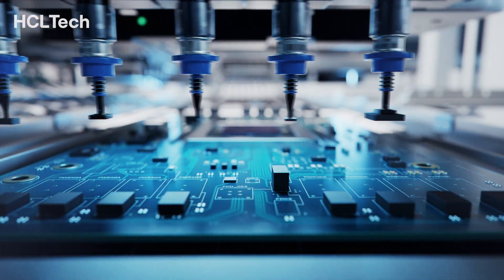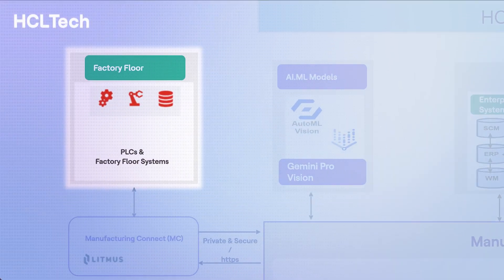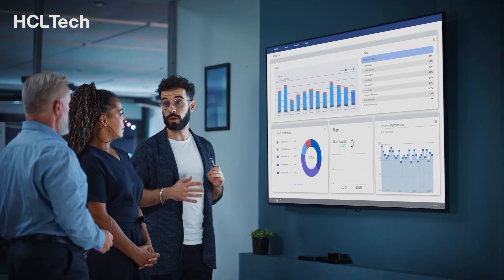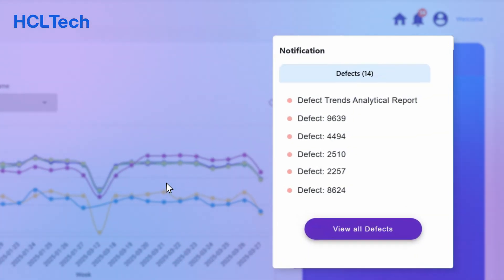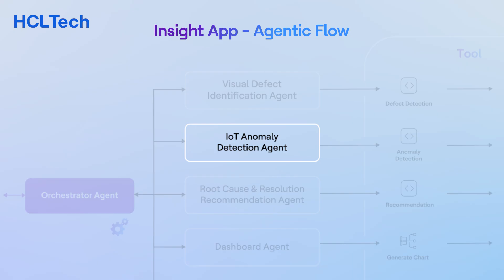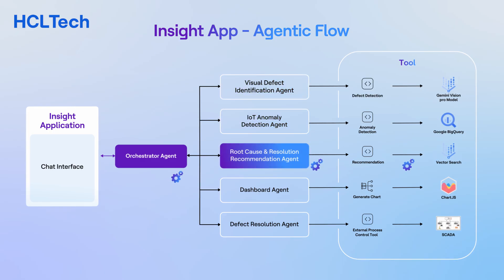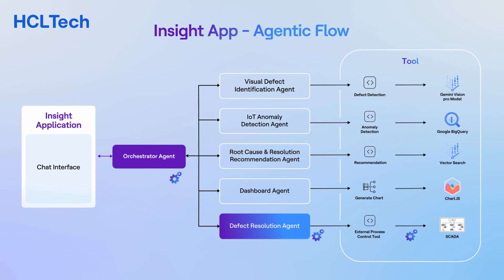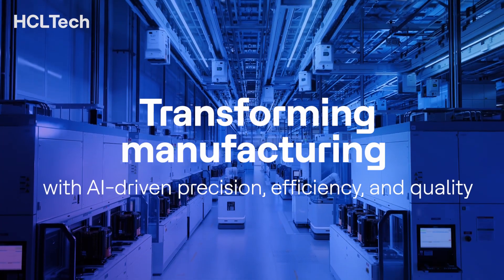HCLTech Insight Agentic AI solution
Introducing Insight — HCLTech’s advanced Agentic AI solution that harnesses the power of Google’s Manufacturing Data Engine (MDE), AutoML Vision, Gemini GenAI models and the Vertex AI Agent Framework.

By combining intelligent data ingestion, precise defect detection and real‑time analytics, Insight empowers manufacturers to optimize quality, reduce downtime and drive efficiency across the shop floor.